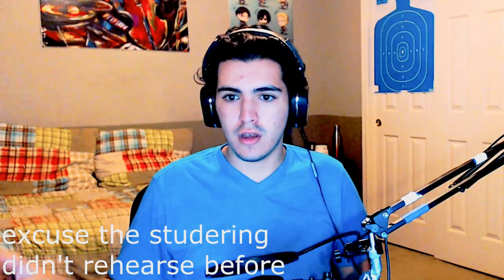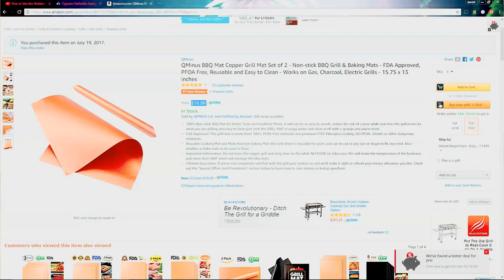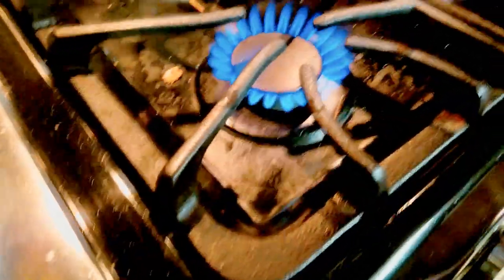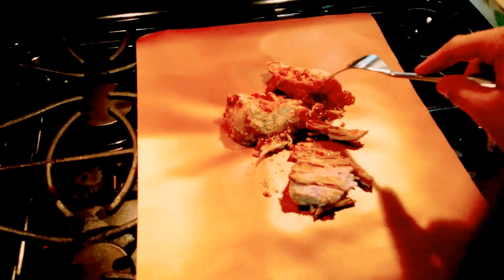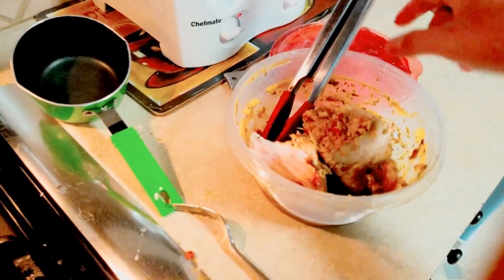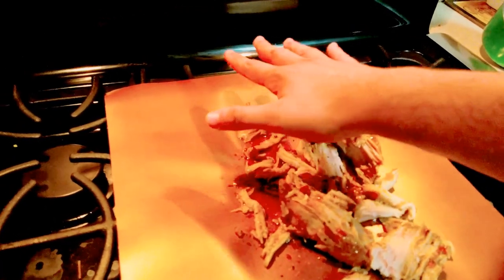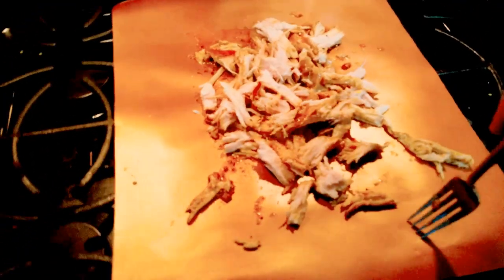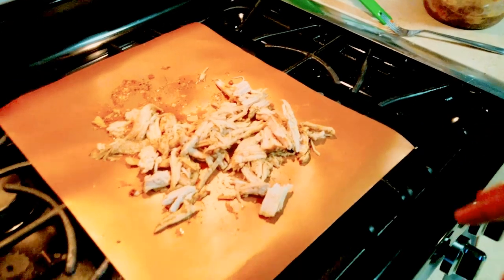Amazon Reviews - Copper Grill Mat!